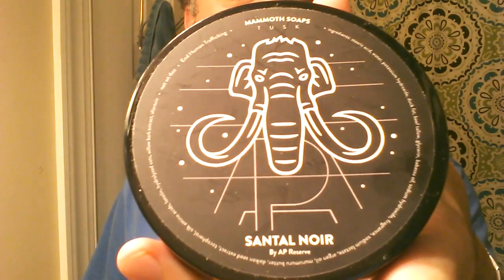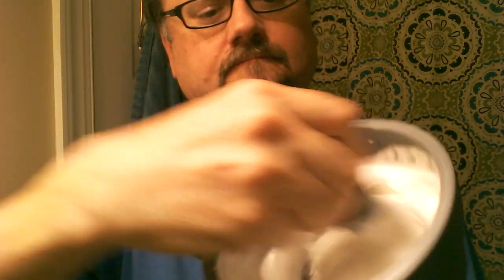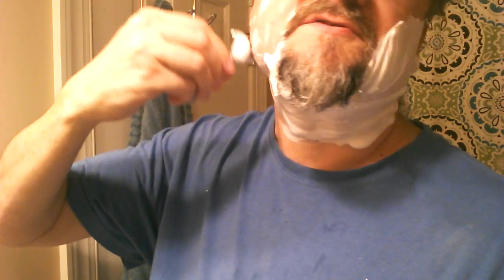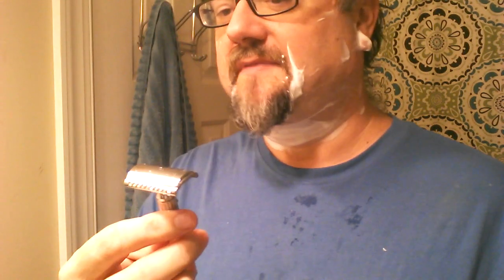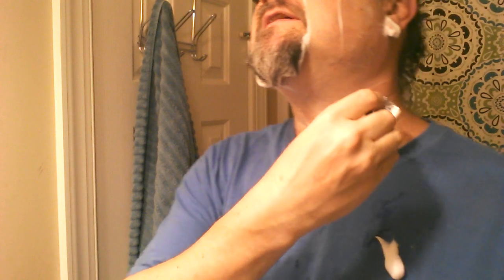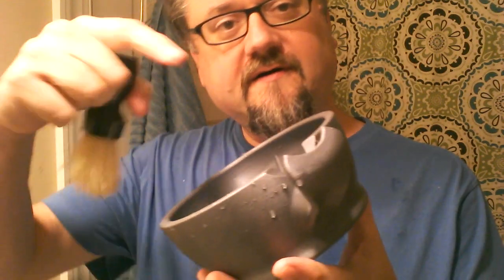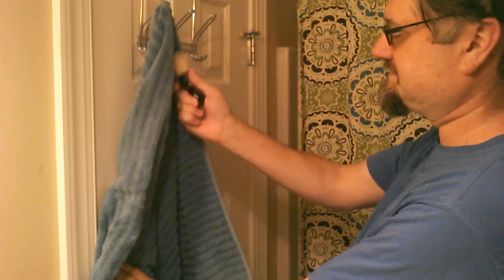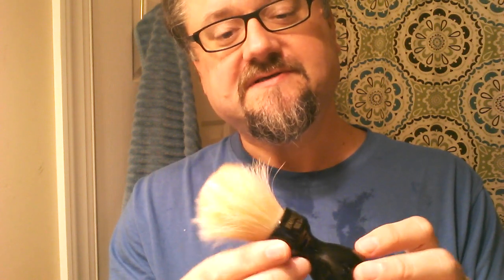Just A Shave: Fatip Testina Gentile - Wilkinson Sword (India) (7) - Mamth Santal Noir - Zenith B23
Great shave and lather.  Trying the Wilky blade in a superb razor that is a fave.

Razor: Fatip - Testina Gentile (Gentile Closed Comb)
Blade: Wilkinson Sword (India) (Marathon) (7)
Lather: Mammoth Soaps Tusk - Santal Noir
Brush: Zenith - B23 Boar Black (7 uses)
Post: Stirling - City Slicker

*Razor and Blade Notes* - Fatip - Testina Gentile (Gentile Closed Comb) ::: Wilkinson Sword (India) (M) (7 uses):
This razor is pretty much always crazy smooth.  And it worked really well with this inexpensive blade, too.  Barely felt the blade, and still got a great, close shave.

*Soap Notes* - Mammoth Soaps Tusk - Santal Noir:
The scent part of this collab was created by Australian Private Reserve (APR).

Them: "a sophisticated design, resting on Sandalwoods with a heart of Agarwood, Dark Rose, Jasmine, Jonquil, Cassis, Lemon, and more."

Scent: I mainly got the  nice blend of Noir type scent notes the first time I used it.  But this, I think the second time, was very different.  I got the warm spices and woodiness in addition to the noir notes.  Really great scent.

Lather: This lather was just right in slickness, soap/water ratio, and even quantity of lather at the end.  Just a bit of margin left over.

Glide and luxurious feel were amazing.

* 30 sec load with a Lightly-Wet brush
* 3 tsp added to make lather

*Brush Notes* - Zenith - B23 Boar Black (7 uses):
Felt better today than the last time i used it.  Maybe relaxing just a bit.  Very scrubby still.  Lots of backbone.

**Shave Quality**
During the Shave Feel:
 Cheeks: Almost Smooth
 Neck: Almost Smooth
After the Shave Closeness:
 Cheeks: Near BBS - About as close as I'll ever get